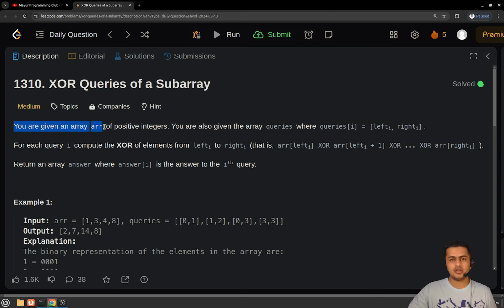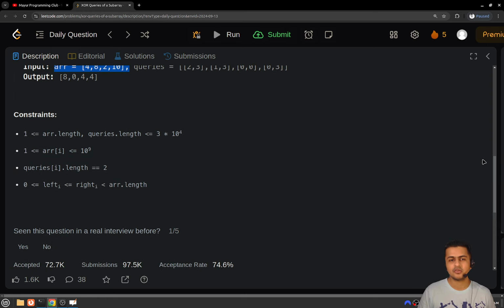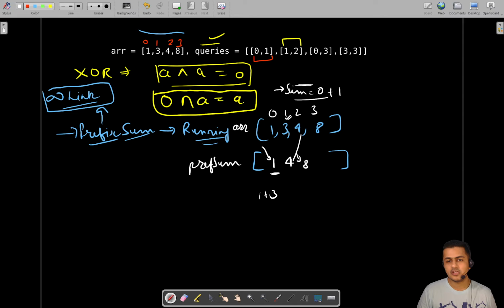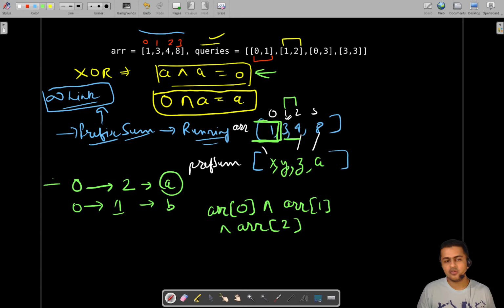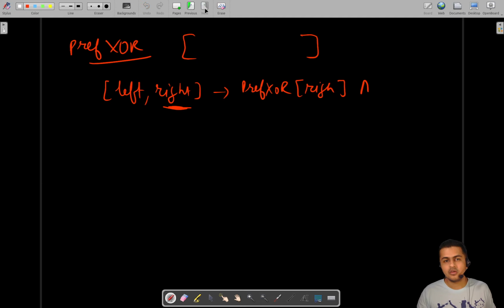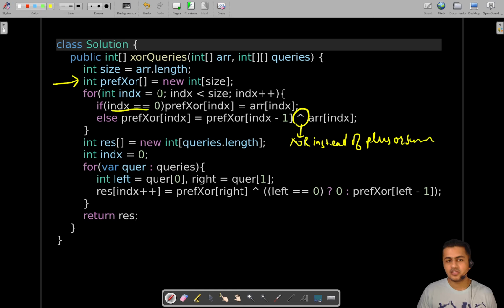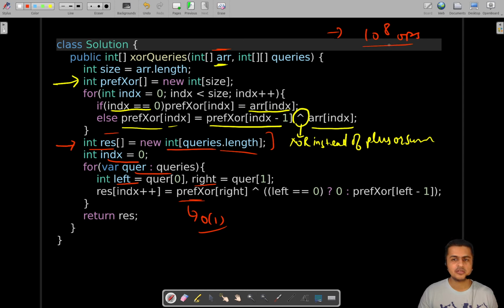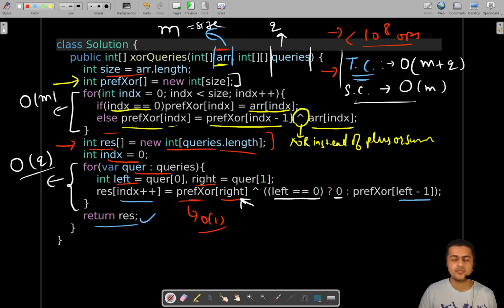Solve 1310. XOR Queries of a Subarray - Java & C++ Solutions | September Challenge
🔗 Problem & Solutions:
- LeetCode 1310 - XOR Queries of a Subarray: Dive deep into our comprehensive solutions in Java and C++.

🛠️ Techniques and 🗂️📊🧩 Data Structures Used:
- Bits Manipulation: Master these techniques to solve problems faster. [Learn More]

- Prefix Sum: Master this technique to solve problems faster. [Learn More]